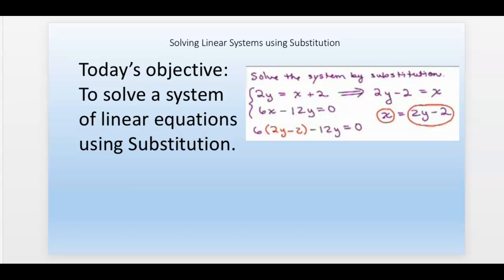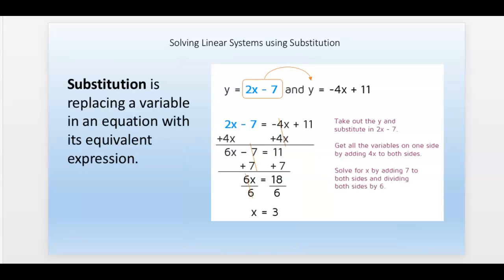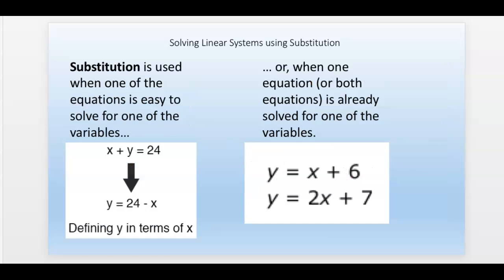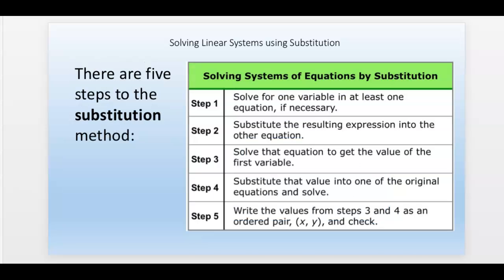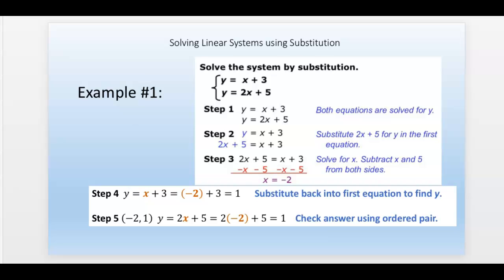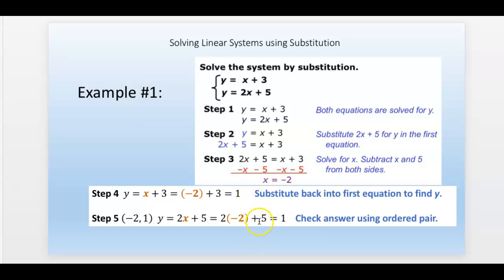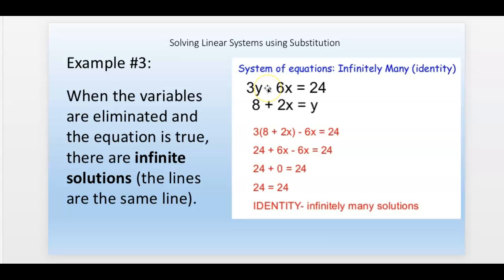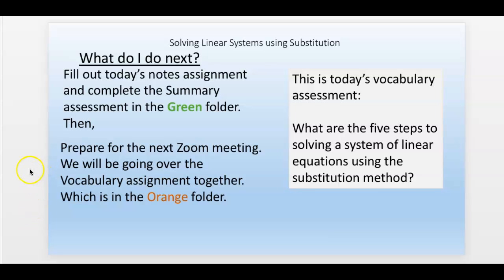Solving systems using substitution - day 6